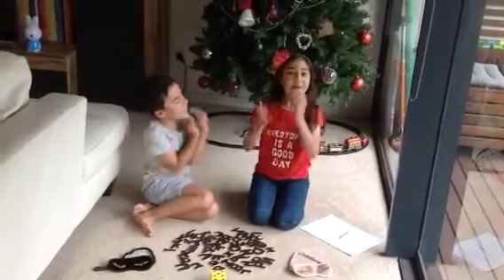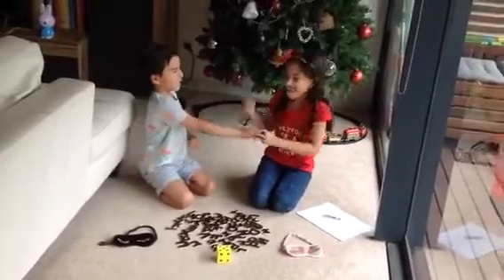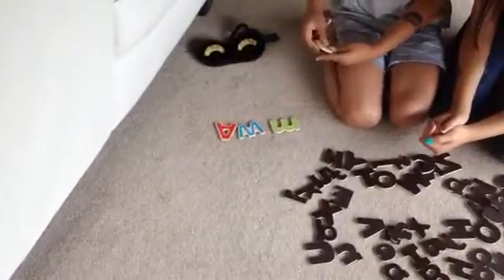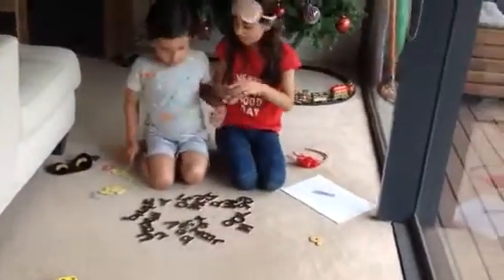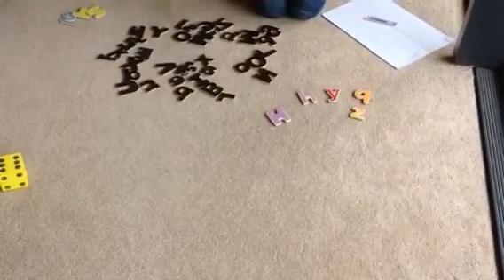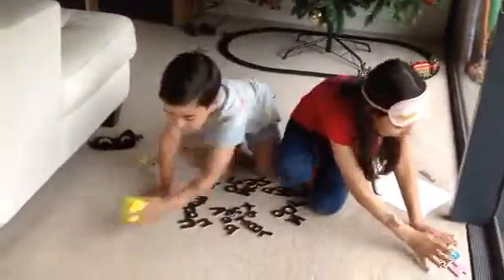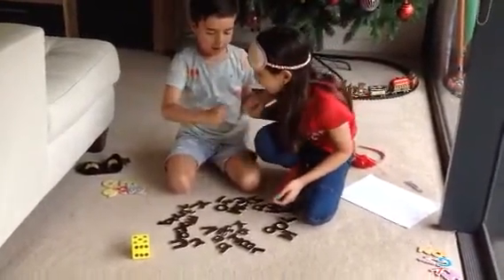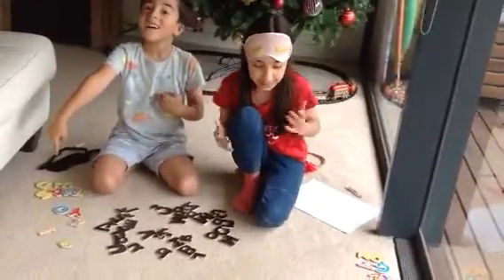Alex and Amelia doing a fun challenge